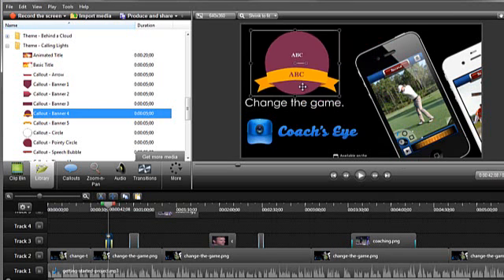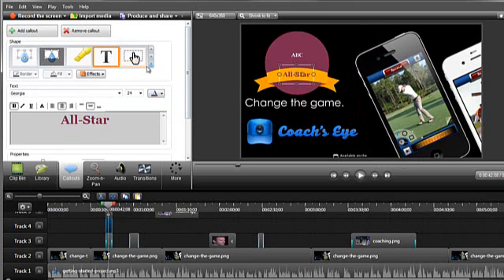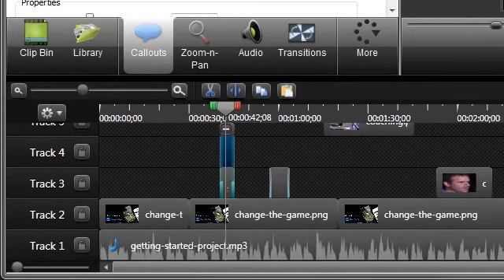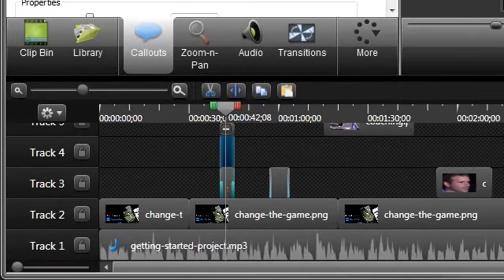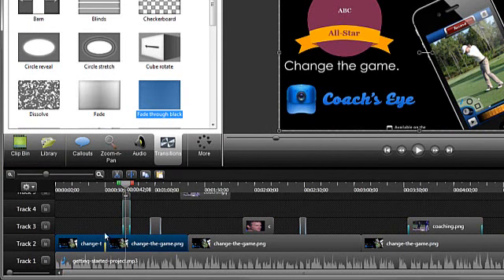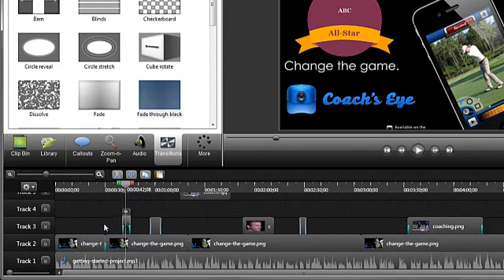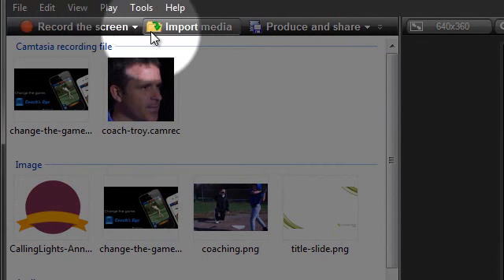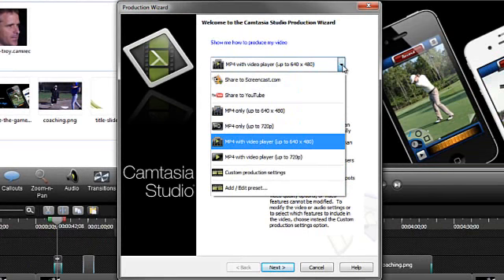Actividad Final Legislación Laboral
Trabajo final de legislación Laboral